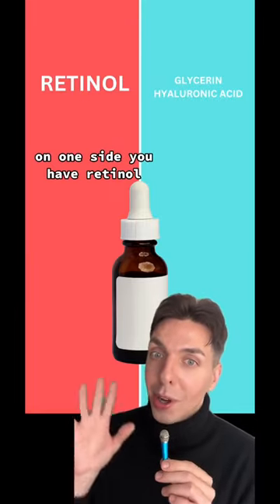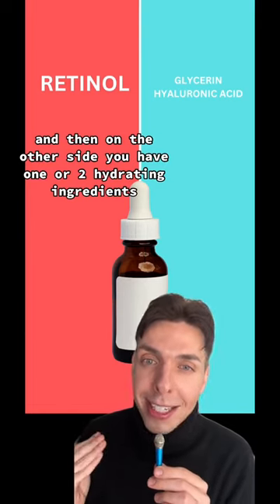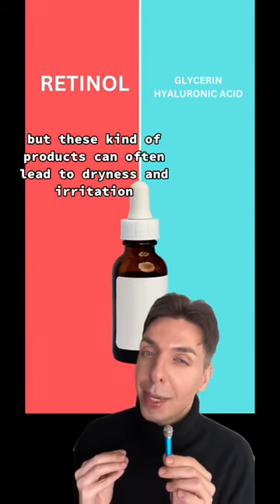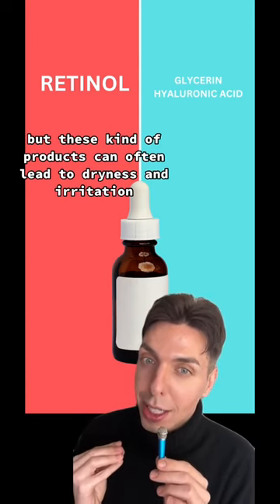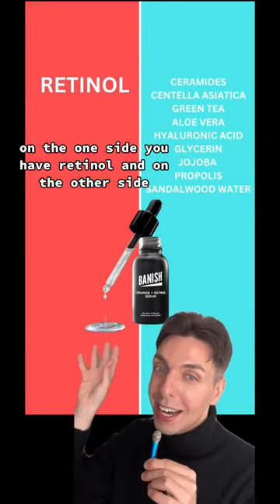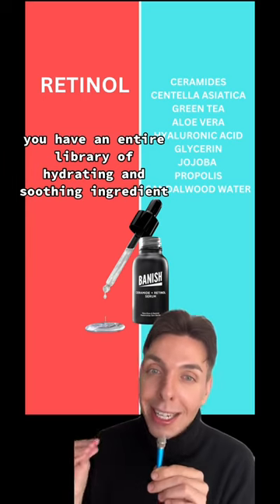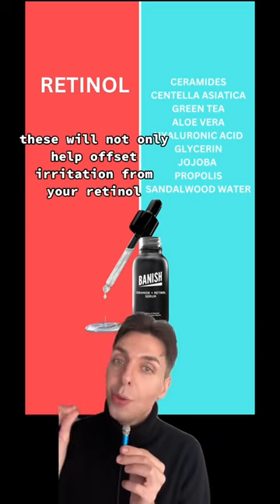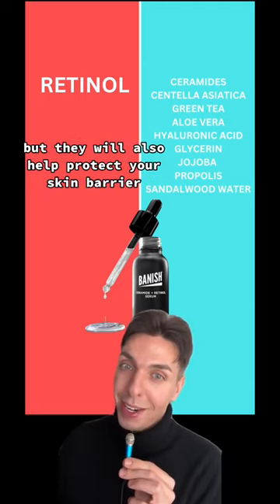The BEST Version of Retinol You Can Get Your Hands On